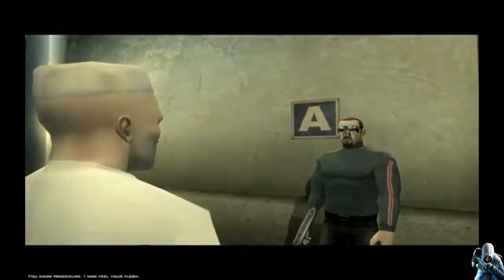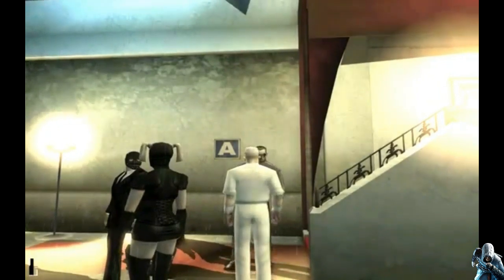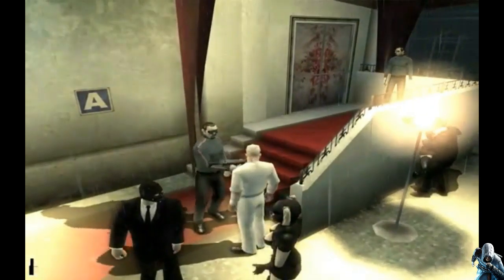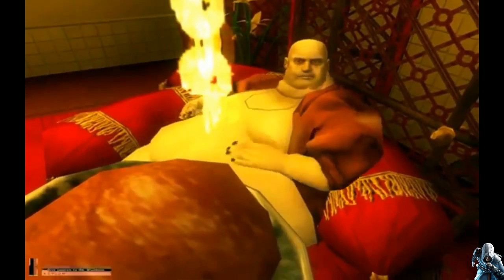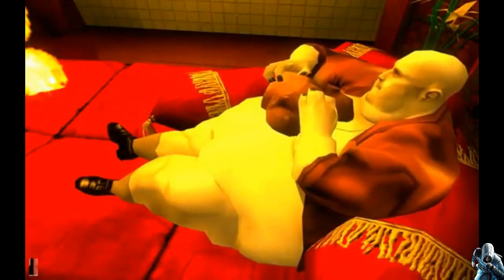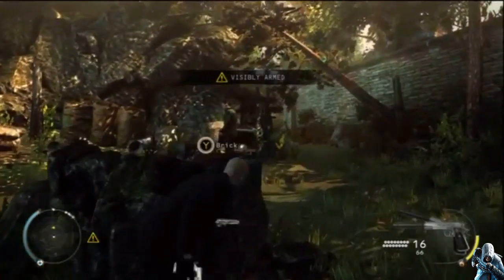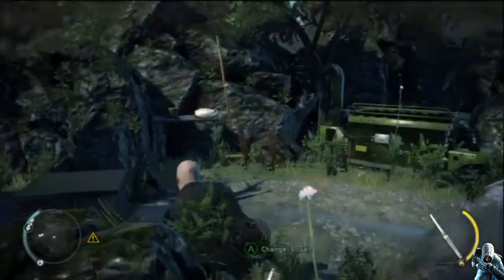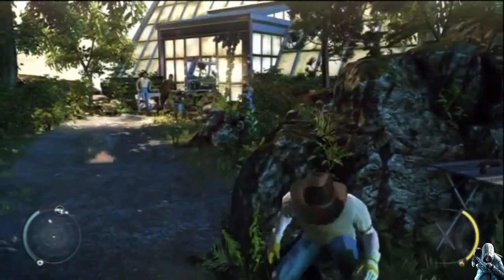Evolution of hitman 2000\2018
All  Hitman games and parts from
2000/2018

This video contain all Hitman parts
from 2000 to 2018 on PC,PS2,XBOX,PS3,
Nintendo GameCube,XBOX 360,PS4,XBOX ONE
and the deveolpment and history of hitman
in (hitman codename 47,hitman 2 silent
assassination,hitman 3 contracts,
hitman blood money,hitman absolution,
and hitman 2  2018)